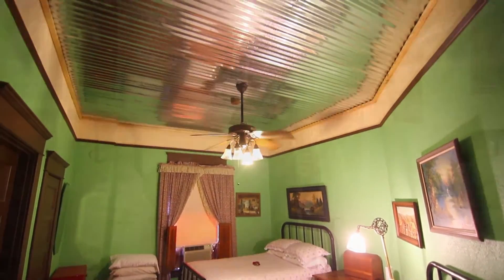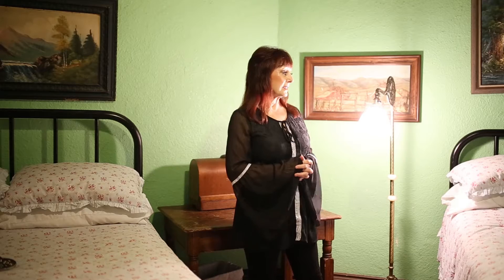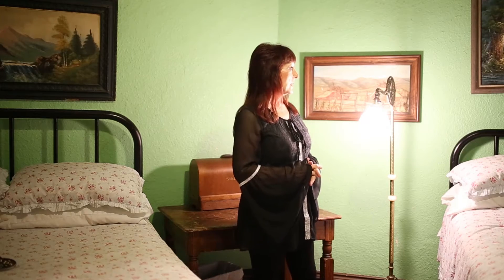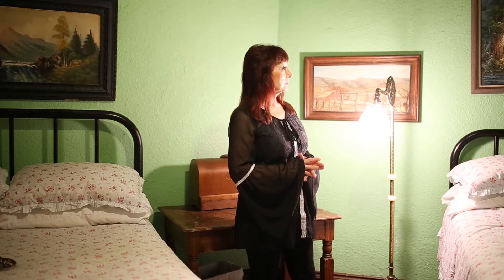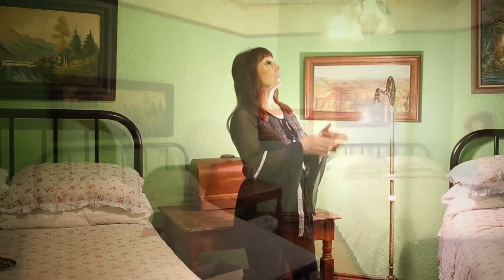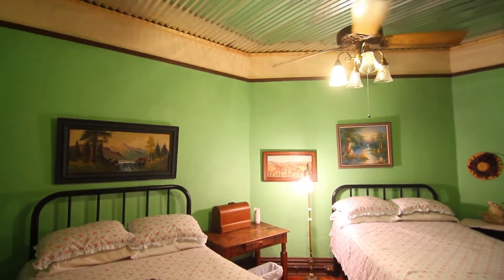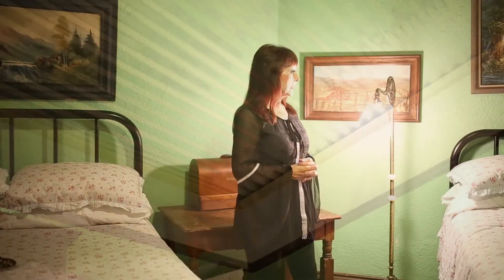Miss Molly's Hotel Miss Tiffany Room